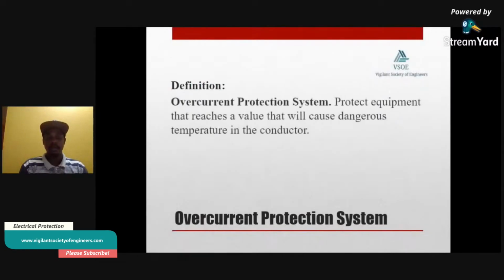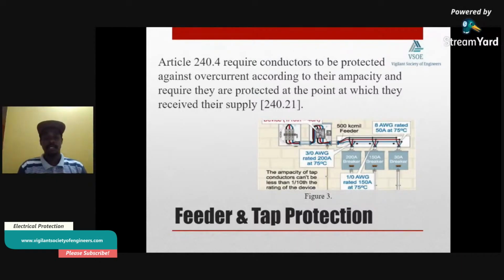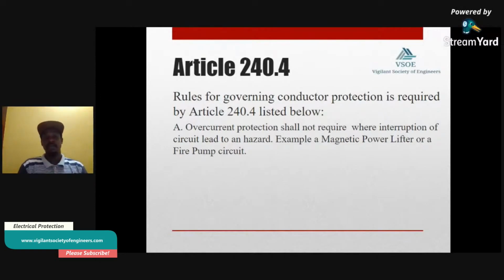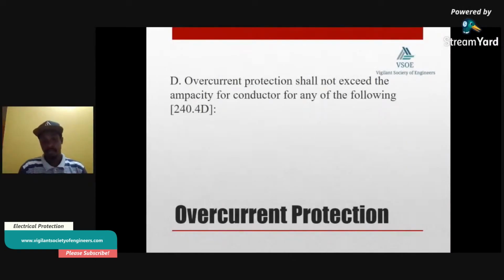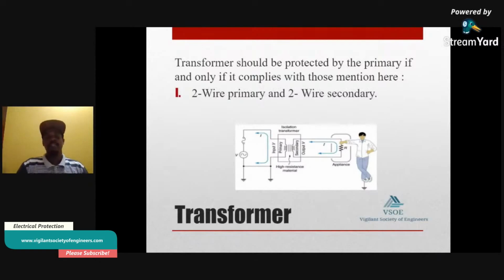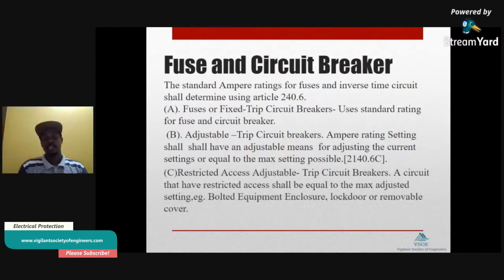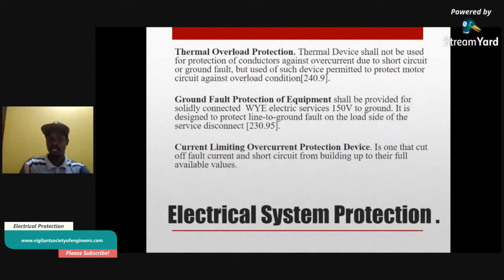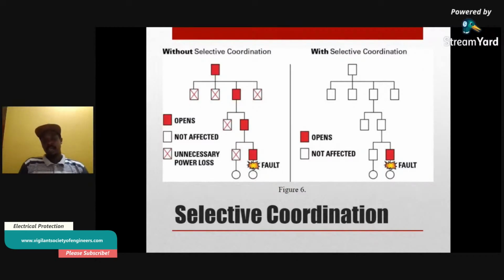Electrical Protection System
for more information on the National Electric Code and other related topics

RaceWay and Conduits
Energy Management System
Electrical Protection